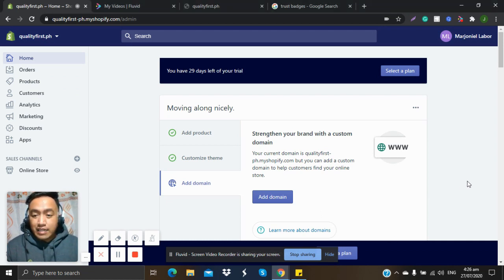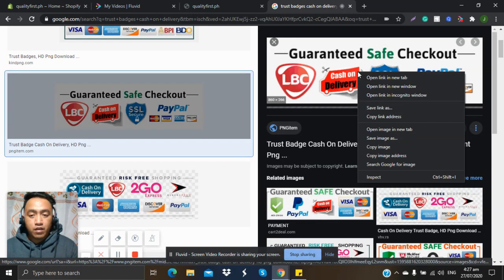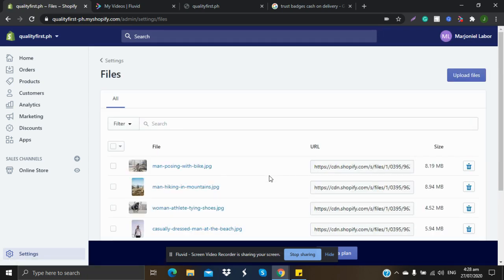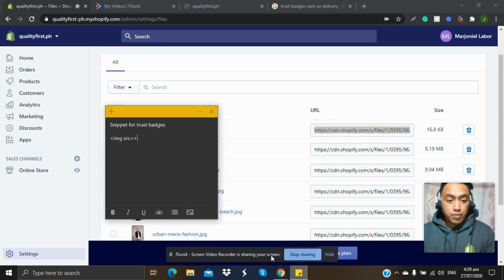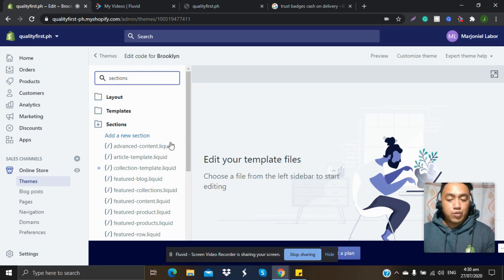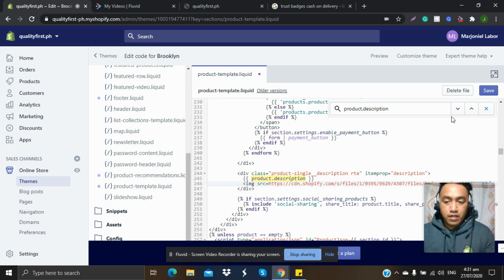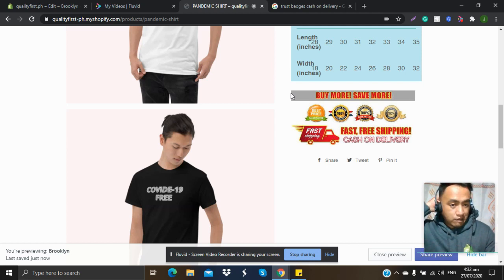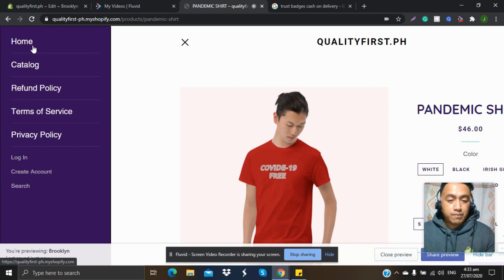How To Trust Badges To Your Shopify Store In Just 5 Minutes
We will teach you how to add trust badges to Shopify Store in just 5 minutes without using an app!